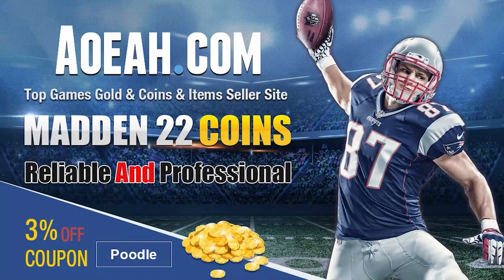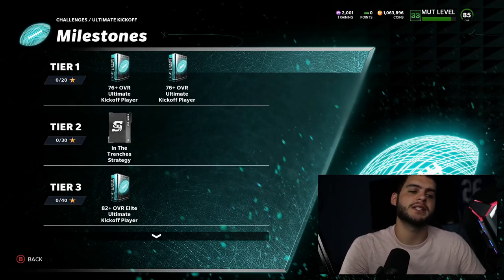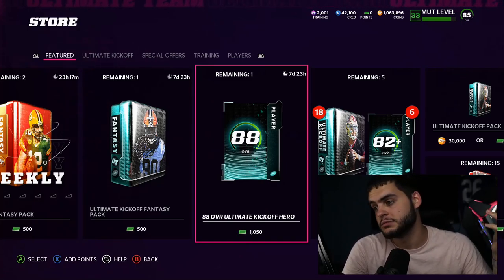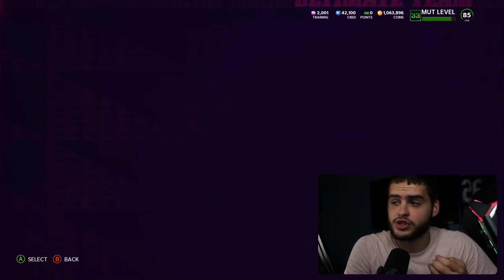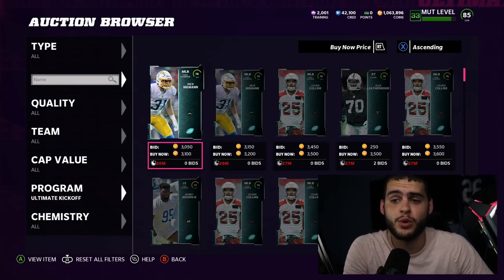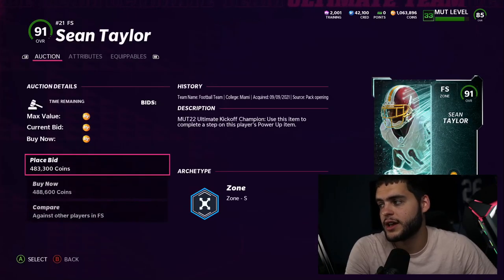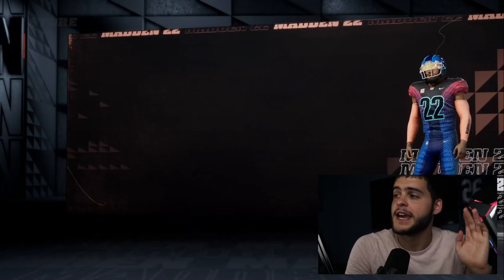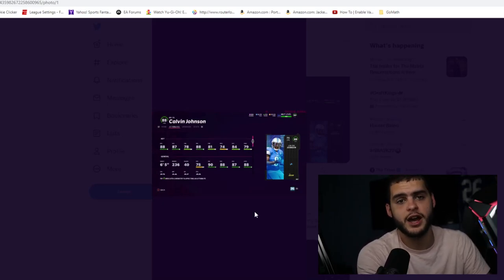SECRET FS CALVIN! 4 FREE 88 OVR KICKOFF HEROES! LTD JULIO, CHUBB, COX! KICKOFF PROMO! | MADDEN 22